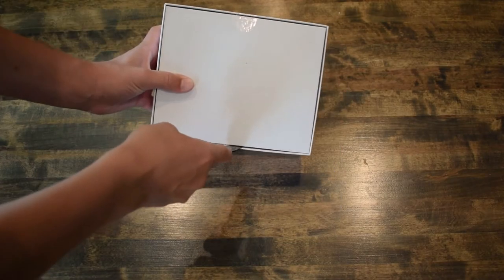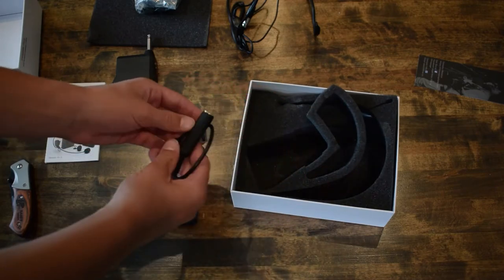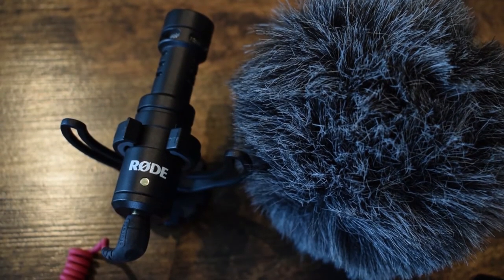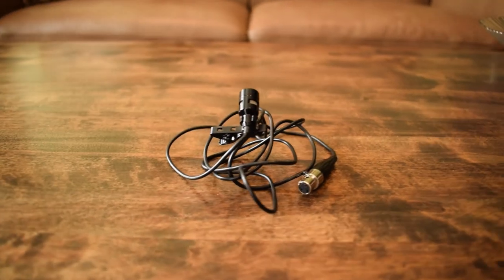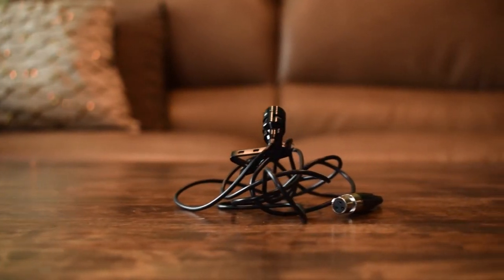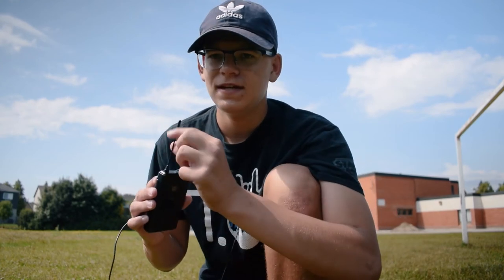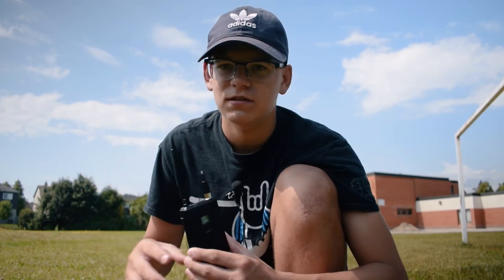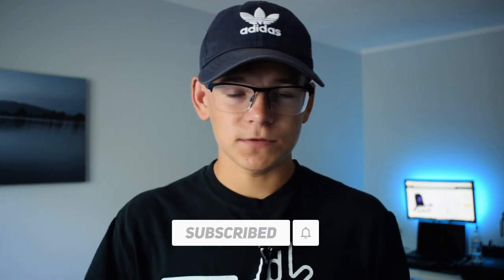Fifine Wireless Mic Set Review\Test (K037B) | Best Budget Lav?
My gear
-Main Camera
-Action Camera
-Back up camera: iPhone 6s

Hi my name is Michal. I am a 15 year old filmmaker that is trying to build an audience. I usually post cinematic vlogs or sometimes bigger projects.